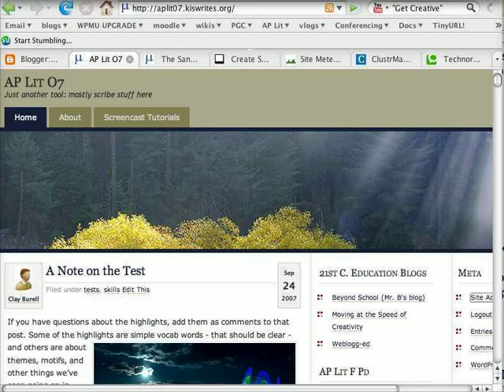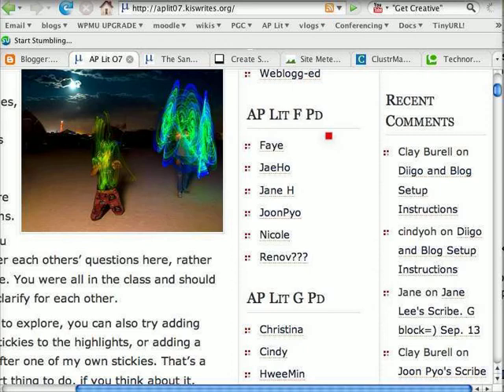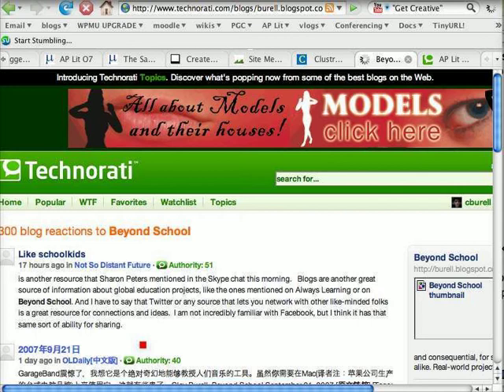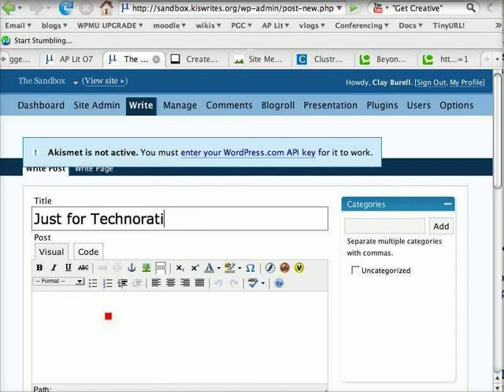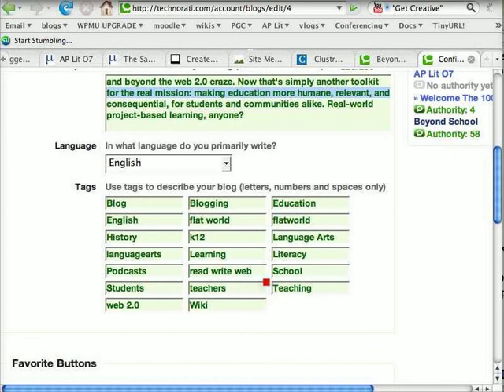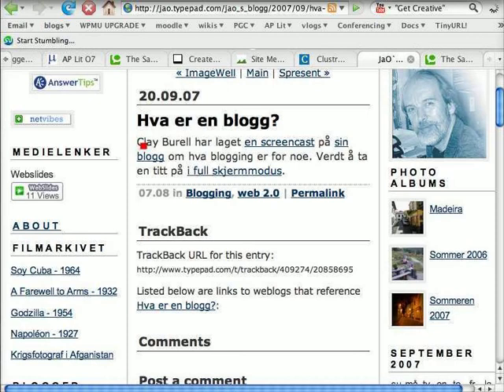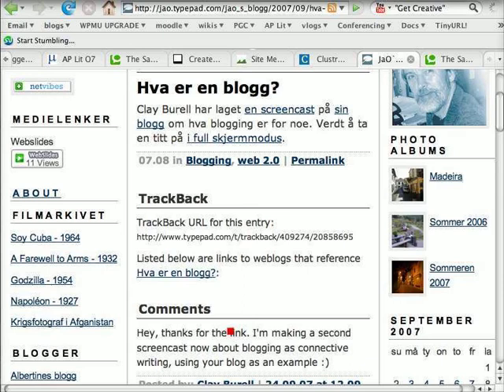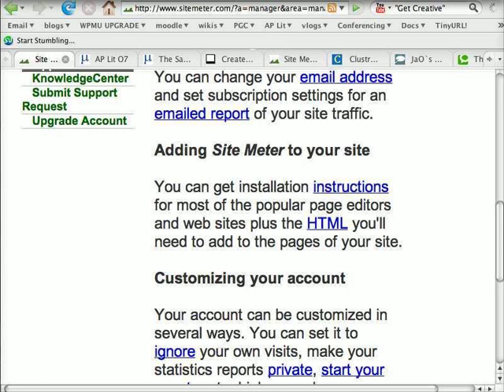What is Blogging? part 2: Using Technorati to Connect with Your Readers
Second in the "What is Blogging?" series: this takes us into the world of Technorati, and the beginnings of the _connective_ writing world that blogging is. (See annotated version

Beyond School / Clay Burell
Producer: Clay Burell